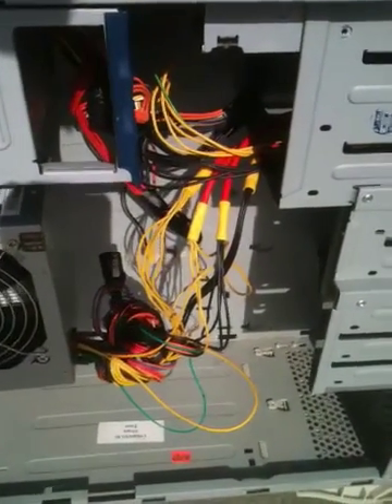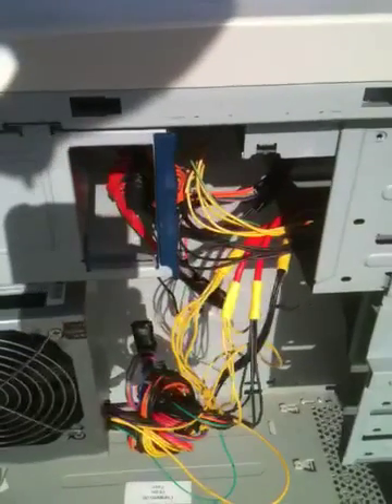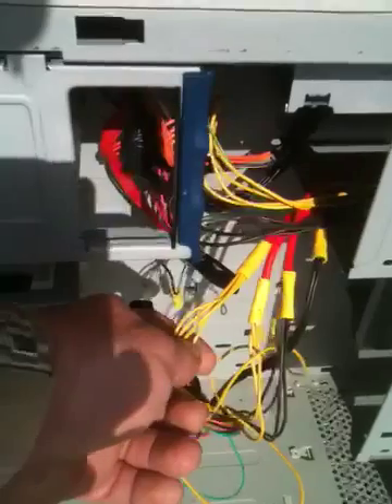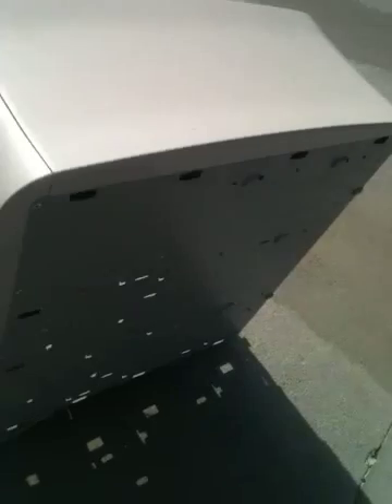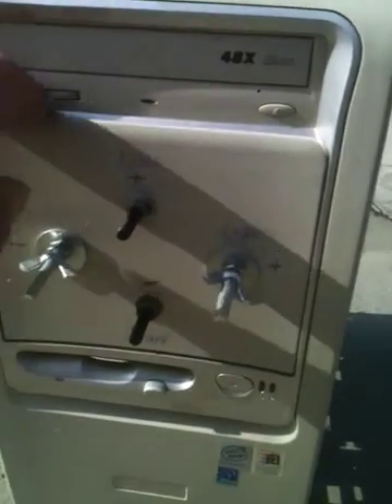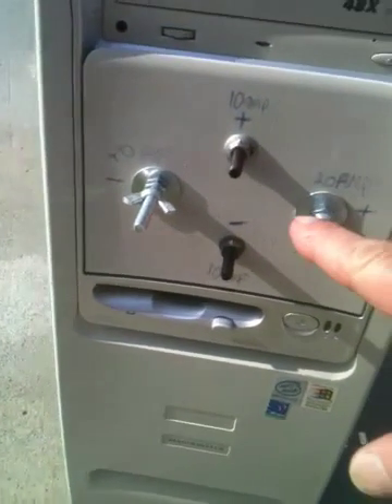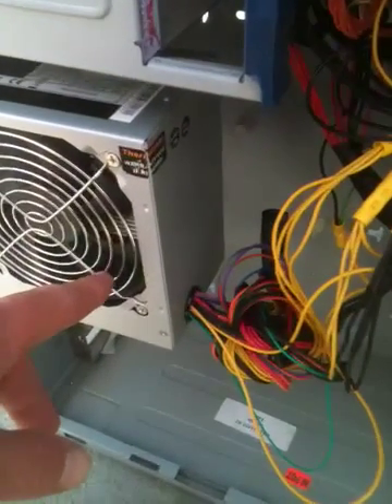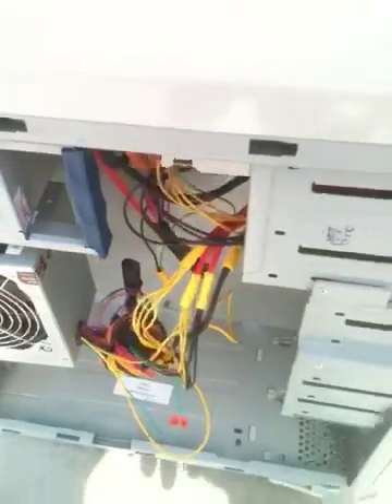How to easily make a computer into a 12V power supply! Shrimp Lights!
Ok I needed 20amps to power shrimp lights which ran 55w bulbs at 12v dc. Wall warts don't cut it. So I thought hey, how about a computer power supply? 450w power supply has 2 12v rails supplying 19.5 amps but put them in parallel and get a bump a little over 20a. Charge a battery or run an amp. What ever the need it's great to have. Who doesn't need a portable 12V batter charger? lol Good luck and hope you enjoyed!